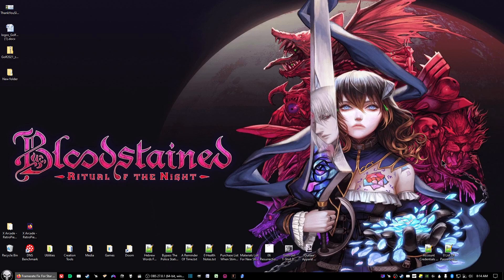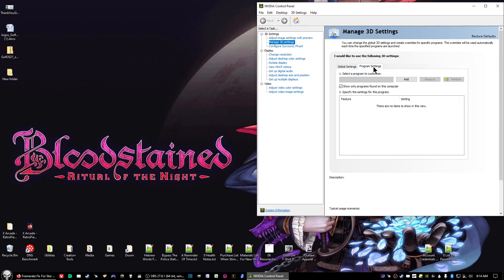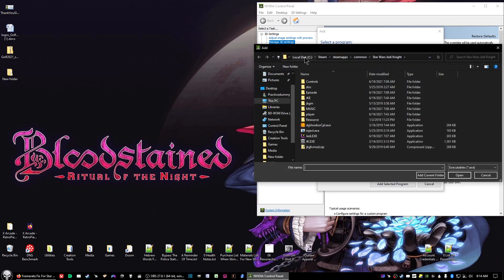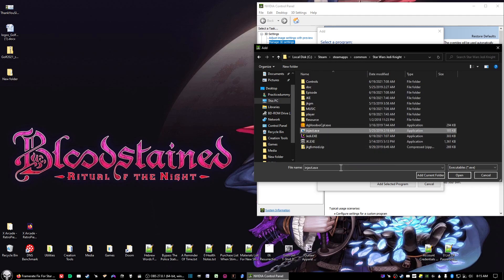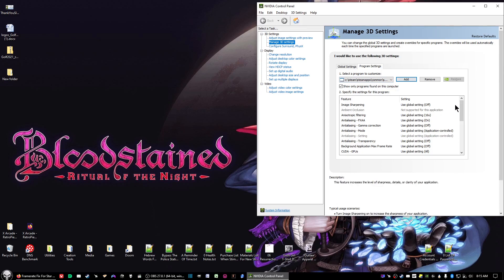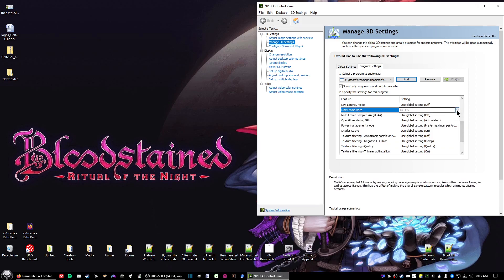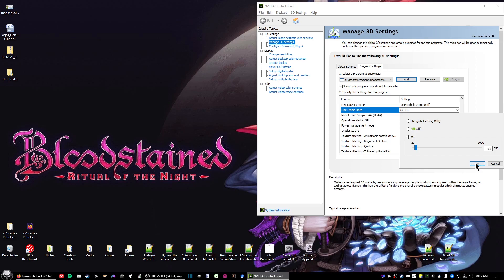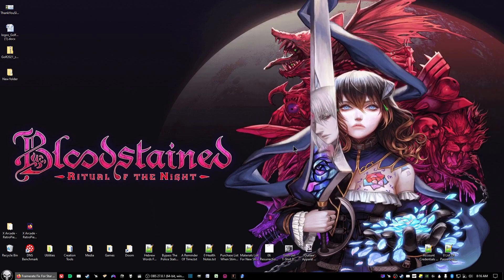Framerate Fix For Star Wars Jedi Knight Dark Forces 2 (New)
Special thanks to George Keller for bringing to my attention that NVidia Inspector no longer works like how it did in my old video.